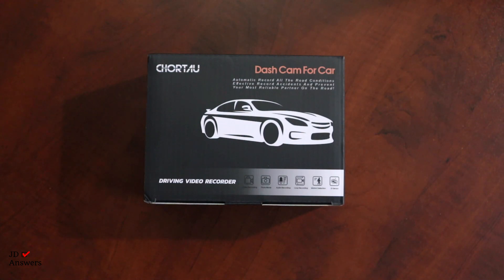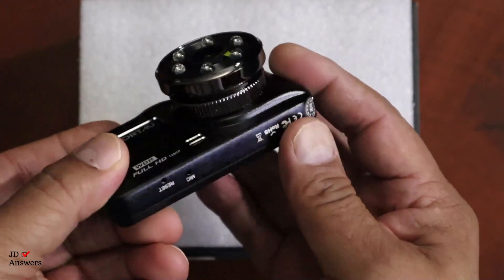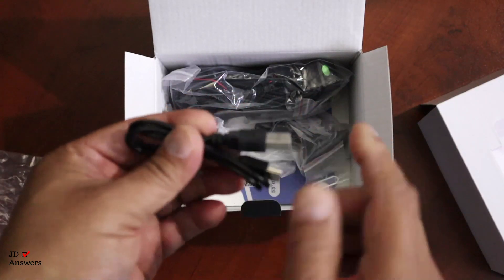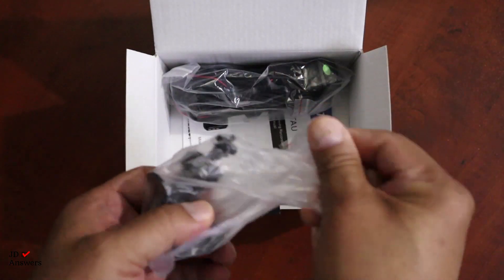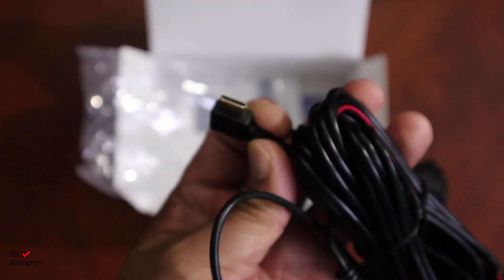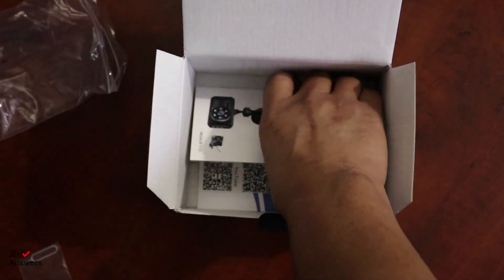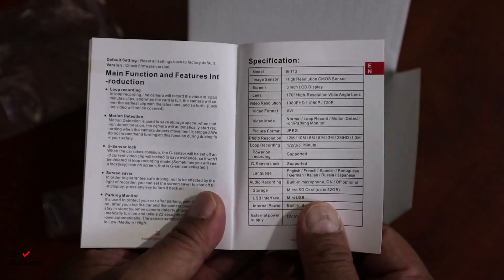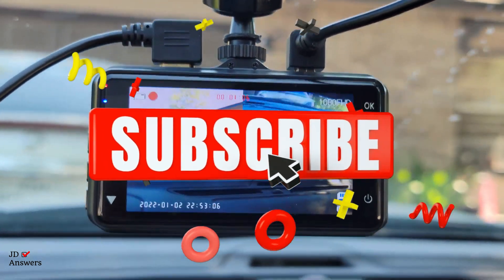CHORTAU B-T13 DUAL DASH CAM UNBOXING WITH POWER ON TEST - CHORTAU DASH CAM UNBOXING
I will review all the contents inside the Chortau dashcam box. I will review the literature around the box. I will review all the dashcam connections and what they represent. I will show the front dashcam, rear camera, power cable, rear cable, the dashcam manual, and any other contents the box may have. I will have additional videos of this dashcam below.

CHORTAU B-T13 DASH CAM (Amazon)

32GB (Amazon)
32GB 2 Pack (Amazon)